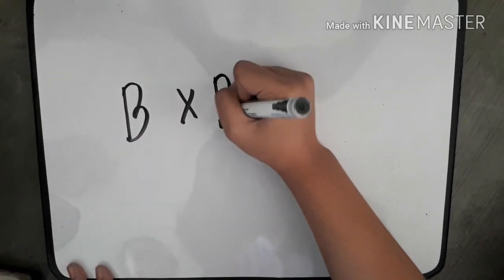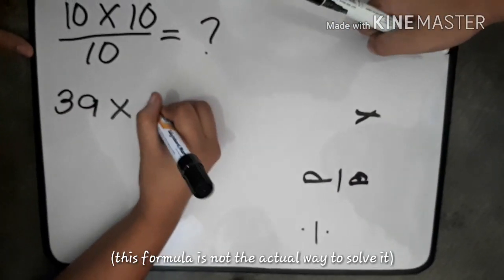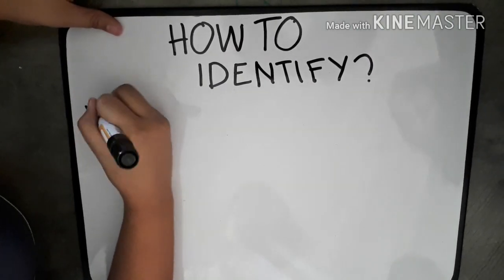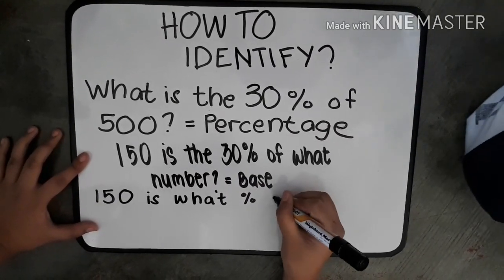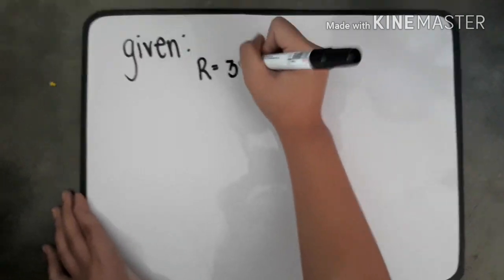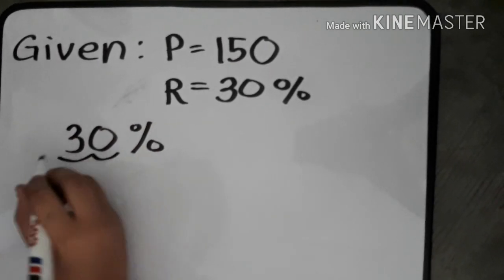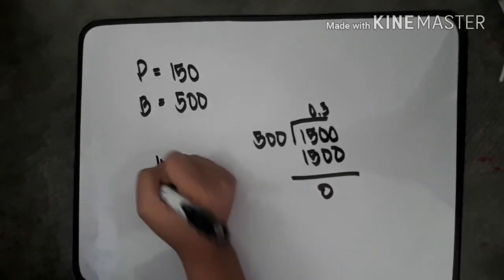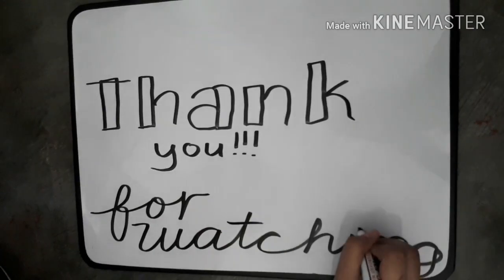Percentage, Base and Rate - Math Tutorial (Project)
Here's another video project from our school. This time it is for our Business Math.

The previous one was I think... It's for our HELE/TLE Grade.6 project.

The credits are in the video. Even the songs that are used in the video.

If you are wondering what editor I used... It's literally on the video. Its fricking obvious.